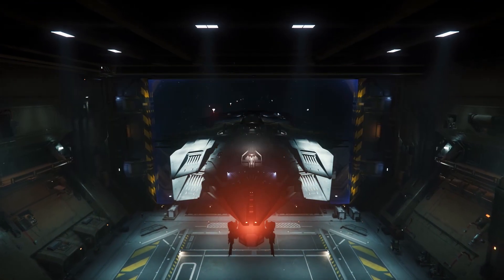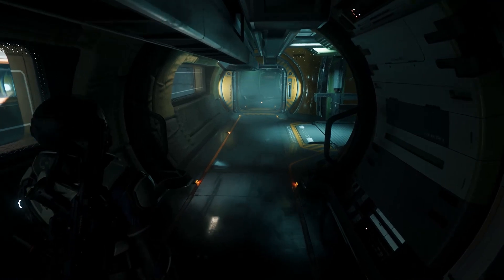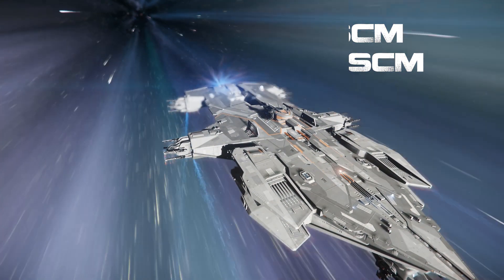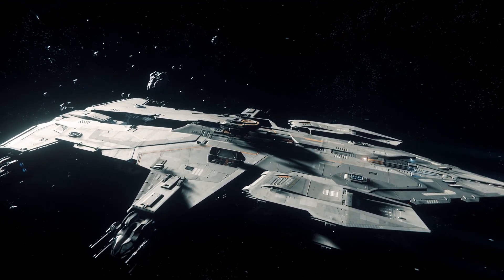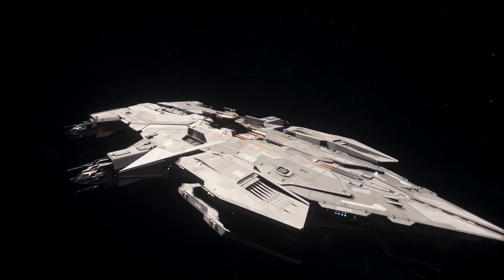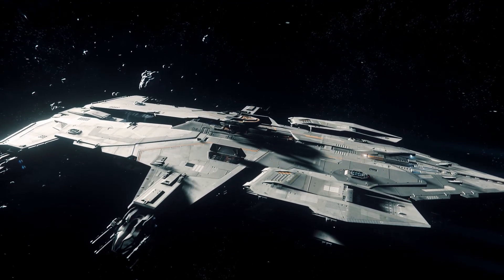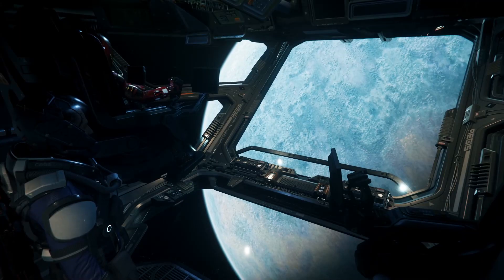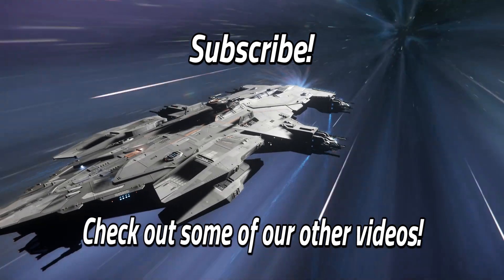Aegis Hammerhead Review - Star Citizen 3.4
We take a look at the Hammerhead from Aegis Dynamics, go over some of the important stats of this weapons platform, and give our thoughts on it's usefulness and possible upgrades.

Upgrades :-
ThermalCore coolers
C-788 Ballistic Cannons on dorsal and rear turrets

Star Citizen is an upcoming massively multiplayer, space trading and combat game developed and published by Chris Roberts' company Cloud Imperium Games for Microsoft Windows.